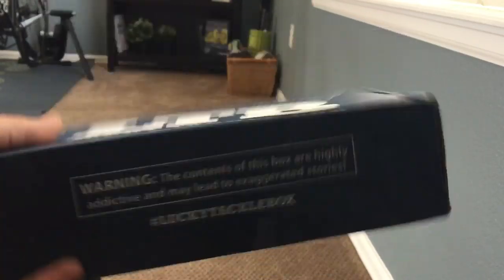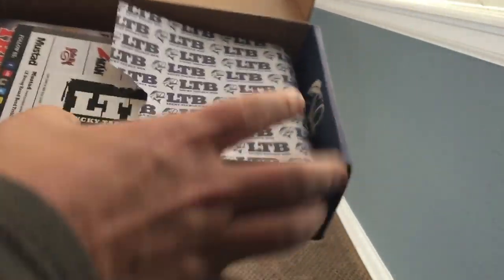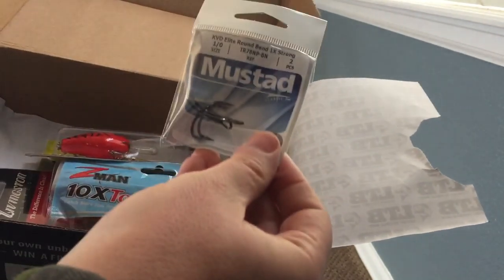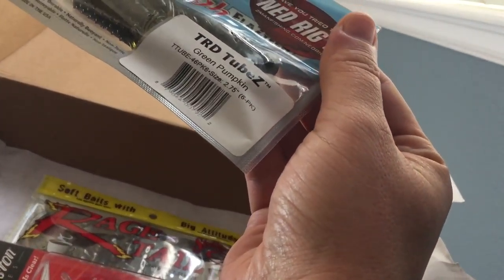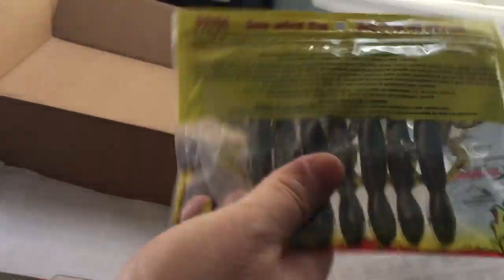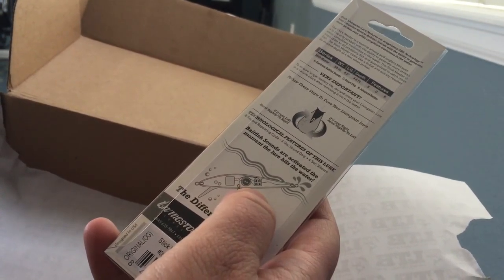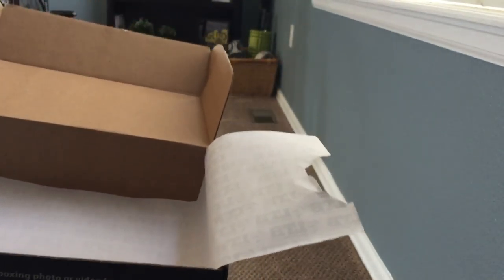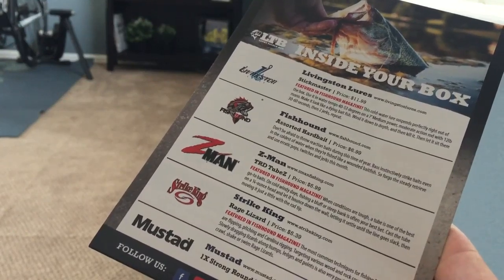February LTB Unboxing for LTB ONLY Learning to Fish Challenge!!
February Lucky Tackle Box Unboxing for LTB ONLY fishing adventure.

My second LTB box and I plan to only use LuckyTackleBox for my fishing baits and lures. My fishing starts in April and I will have 3 basic bass boxes in my arsenal.

Given most waters in Colorado also have trout and I have been told trout taste better, I may change my next 3 boxes to trout.

Once I start fishing I plan for the videos to get more exiting/comical.

*** Once I found out my favorite youtubers earn $ from AD playtime, I watch ALL adds to support them!  Please do the same! ***

Rod: Shakespeare 6' Medium Action 2-piece
Reel: Mantas 3.8:1 Spin-caster Reel, Closed Reel
Line: 50# Braid with 15# Fluorocarbon Leader
Bait/Lures/Tackle: Lucky Tackle Box Only (If I need more I will buy same that came in a LTB box)